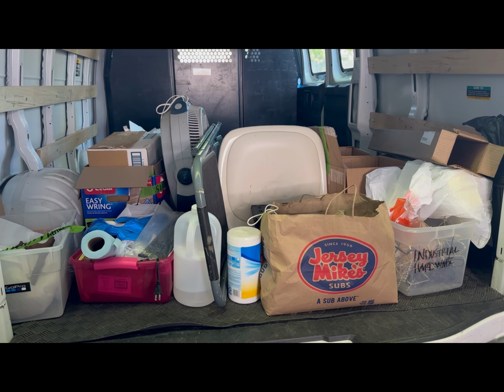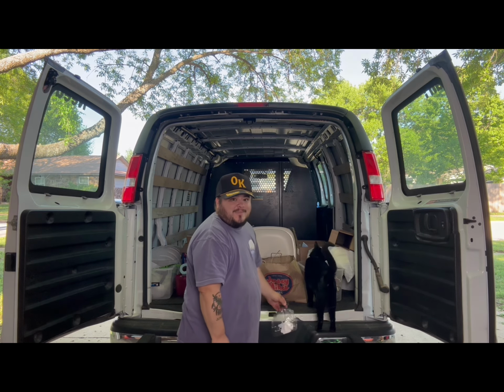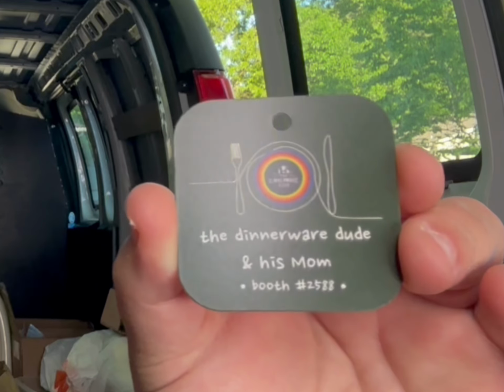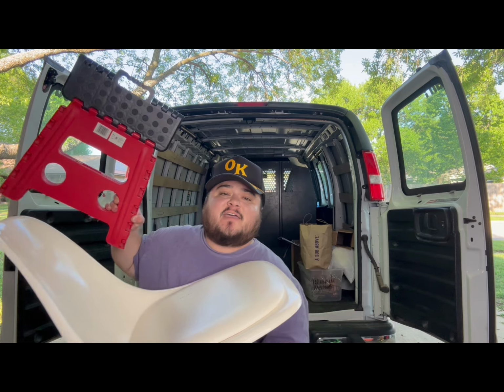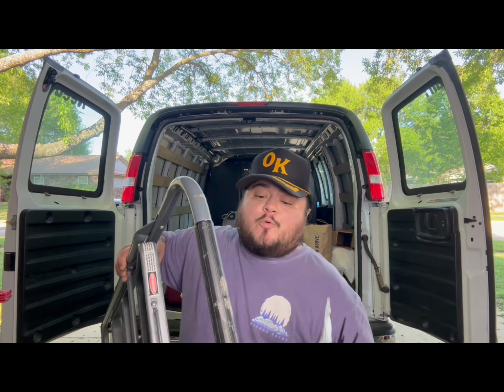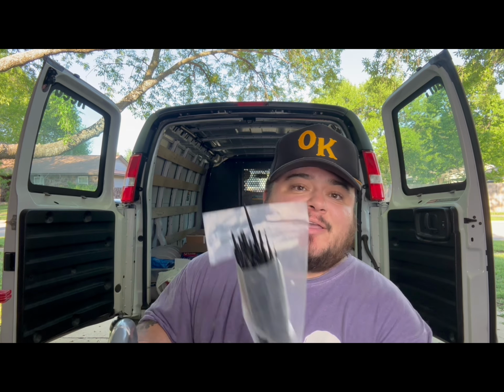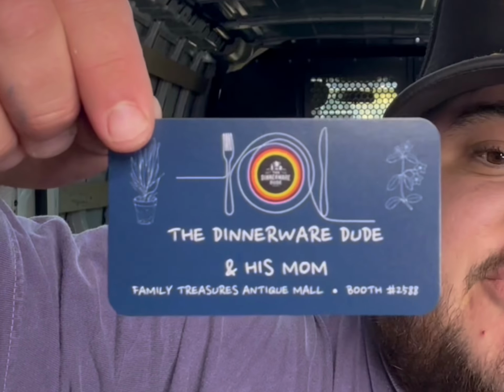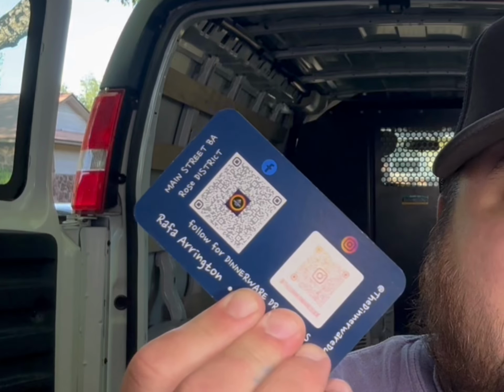30 Must-Have Items When Opening Your First Antique Mall Booth On Move-In Day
30 Must-Have Items When Opening Your First Antique Mall Booth On Move-In Day

After renting a U-Haul and preparing for my first vendor booth at Family Treasures Antique Mall, I documented every essential tool and supply that made move-in day successful. As The Dinnerware Dude, I'm sharing my complete checklist of 30 must-have items that saved me multiple trips and helped create a professional booth from day one.

This comprehensive guide covers everything new antique mall vendors need when setting up their first booth.

If you’ve followed my main reselling channel - @EarlyBirdPicker, don’t worry I’m not going anywhere. I’ve just decided to make a 2nd reselling account on all social media platforms which will exclusively showcase my dinnerware and kitchen treasures that I pick to flip.

🏪 Visit my booth at Family Treasures Antique Mall:
Booth #2588
412 N. Main St, Broken Arrow, OK
Open Mon-Sat 10am-6pm, Sunday 1pm-5pm
Make sure to sign the Collector Guest Book to say hi!